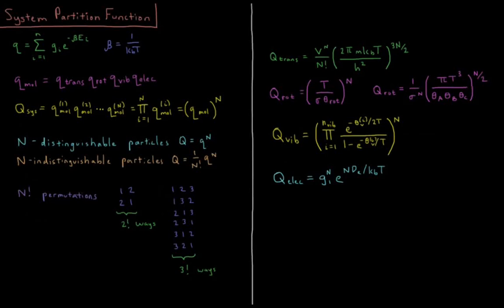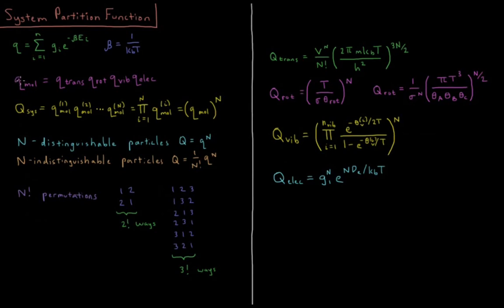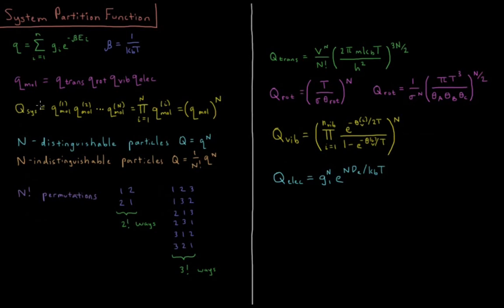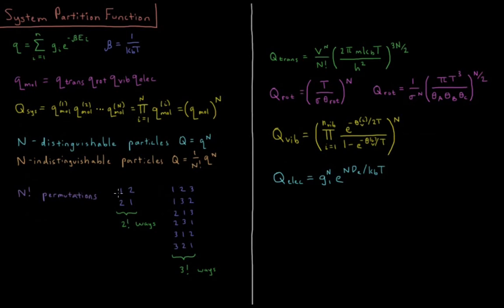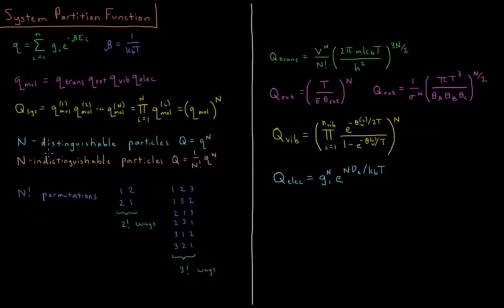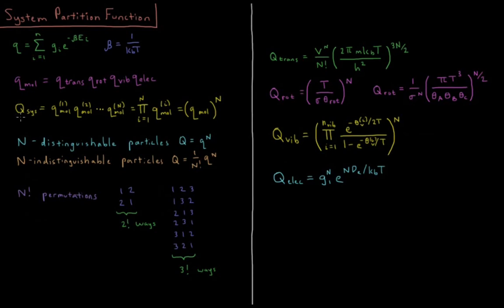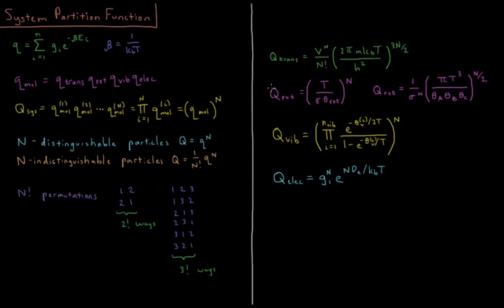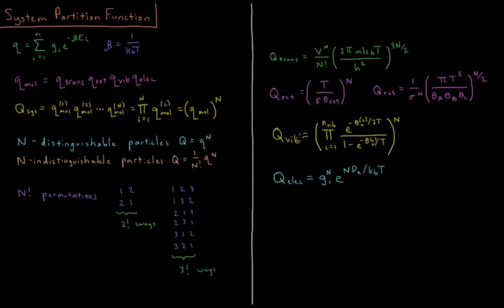Chemical Thermodynamics 2.12 - System Partition Function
Short physical chemistry lecture on the partition functions of systems with many particles.

For a system of non-interacting particles, the total partition function is a product of the partition function for all individual particles. For indistinguishable particles, this equation over-counts the number of state by N factorial.

--- Video Links ---

--- Social Links ---

--- Equipment ---

Drawing Tablet: Wacom Intuos Pen and Touch Small

Drawing Program: Autodesk Sketchbook Express